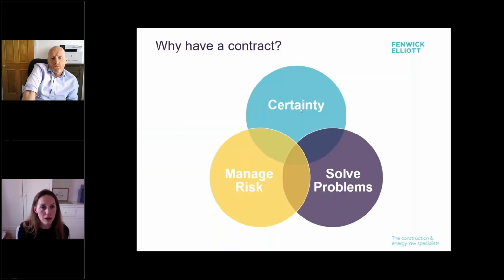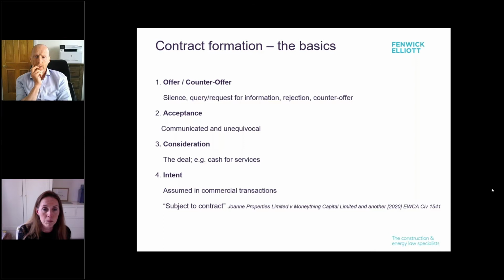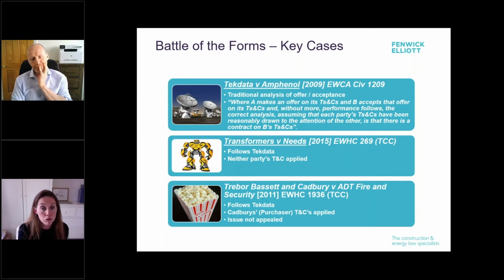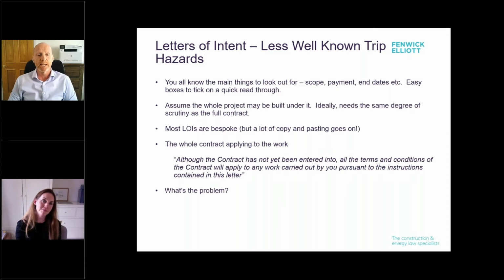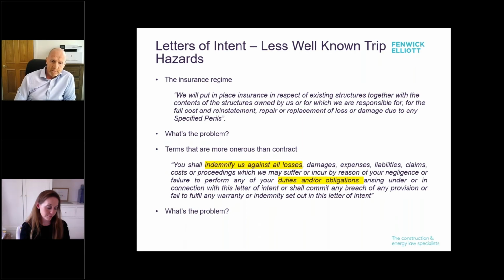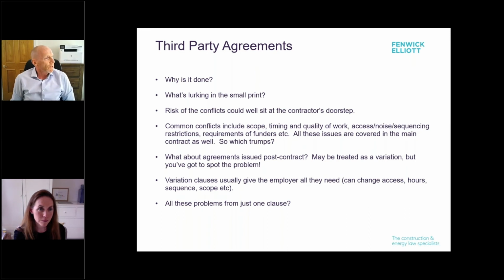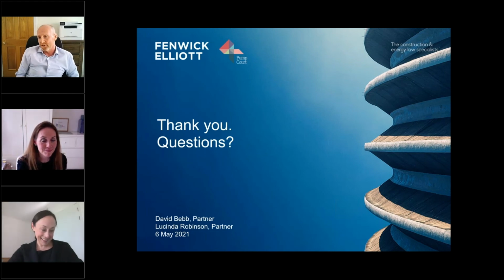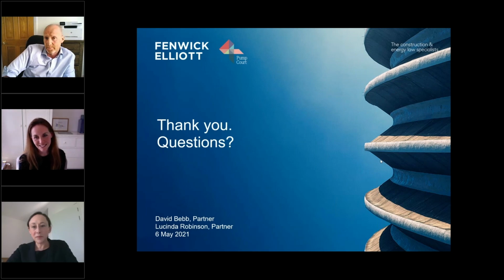Starting off on the right foot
Fenwick Elliott Partners David Bebb and Lucinda Robinson discuss how to ensure there’s some clarity on contract terms from day one.